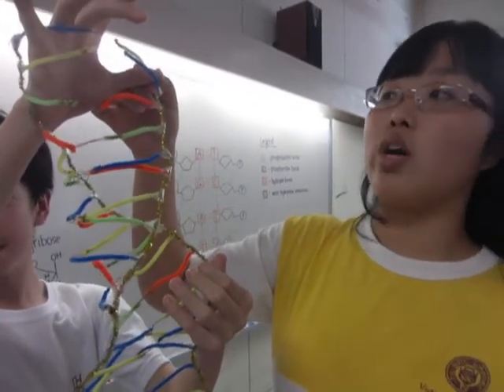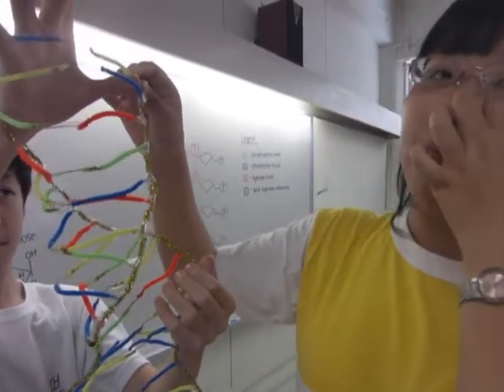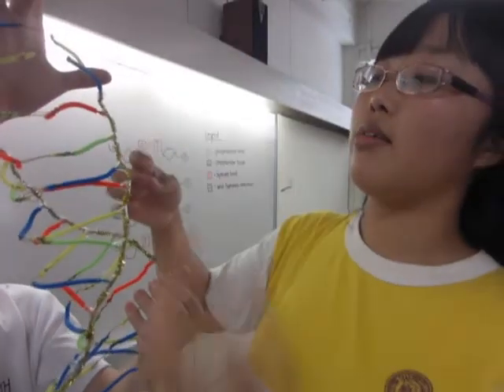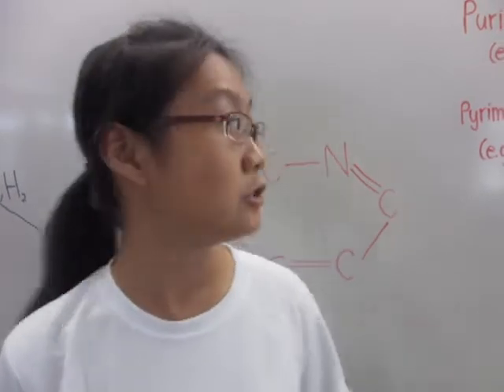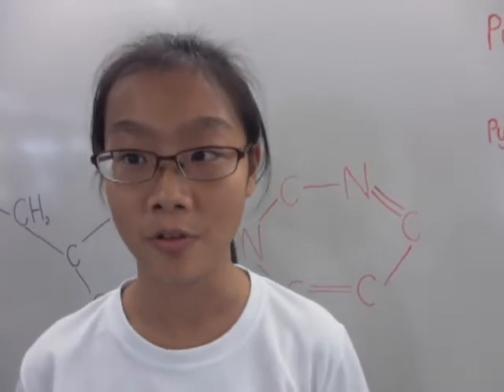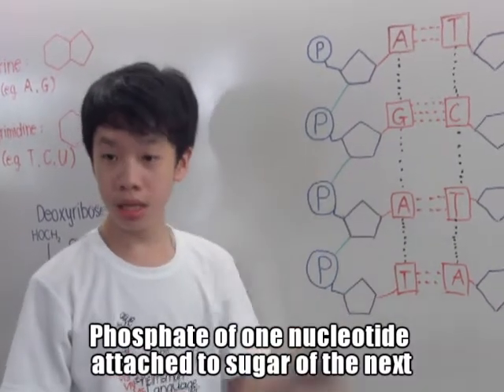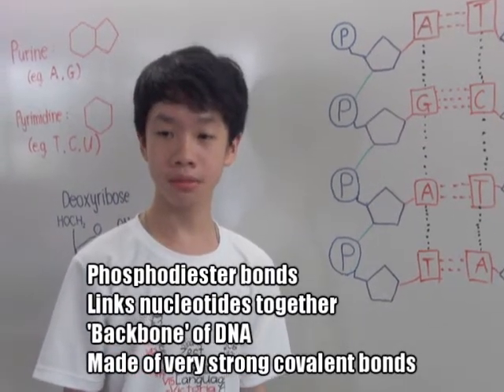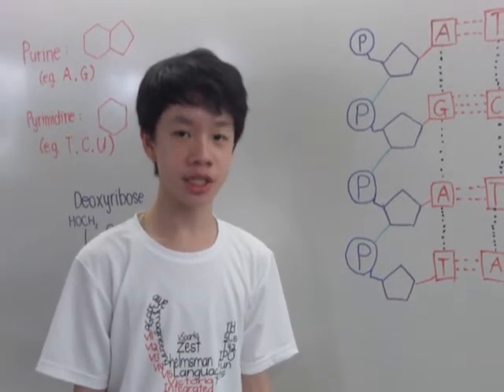Biology Project (DNA Model)